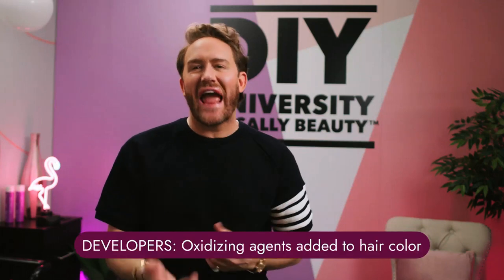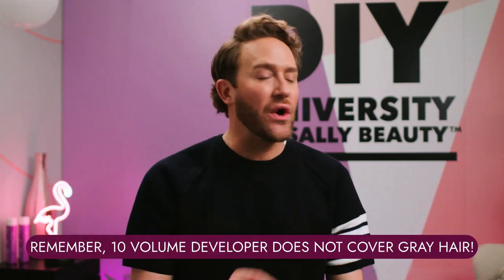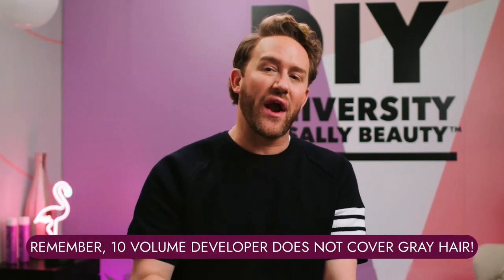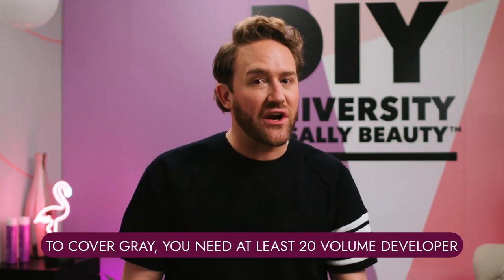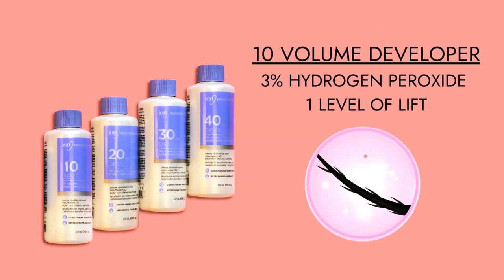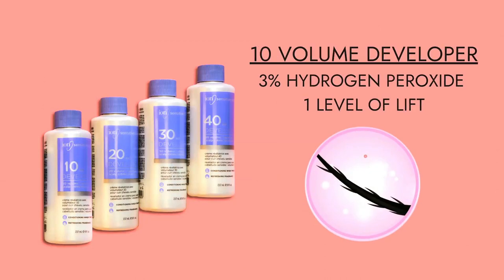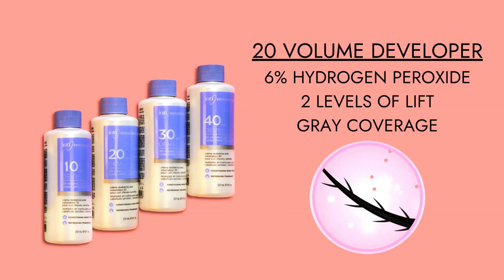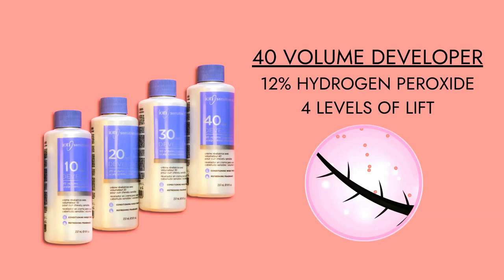Why Do I Need Developer To Dye My Hair? | DIY University by Sally Beauty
We’re digging into developers!  Let's answer why do I need developer to dye my hair?  Learn all the basics and their role in coloring your hair. We’ll explore the levels of developer and what happens when you use the main volumes of developer: 10, 20, 30 and 40 volume. Find the right hair developer for you

JUMP TO WHAT YOU NEED TO KNOW
0:00 Beginning
0:20 What is a developer and how does it work
0:50 What are the levels of developer?
1:12 What is 10 volume developer?
1:34 What is 20 volume developer?
2:00 What is 30 volume developer?
2:15 What developer helps to cover gray hair?

Welcome to DIY University by Sally Beauty, the source for knowing and coloring your hair at home. DIY University by Sally Beauty is here to help with every step of the hair color process on the official Sally Beauty YouTube channel! Be the first to get the latest hair & makeup how-to’s, manis, and so much more. At Sally Beauty, we believe in Beauty For Everyone. Especially You.